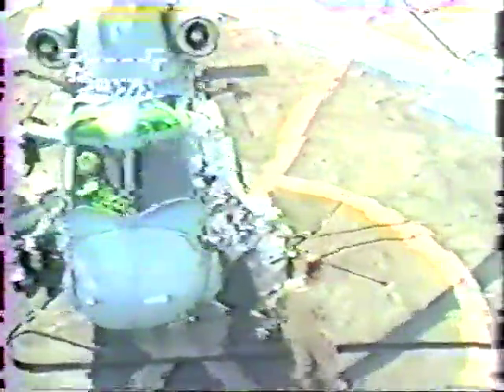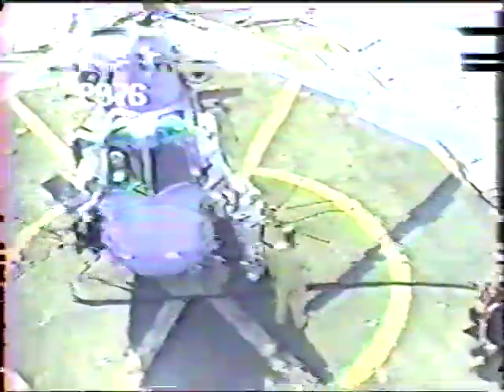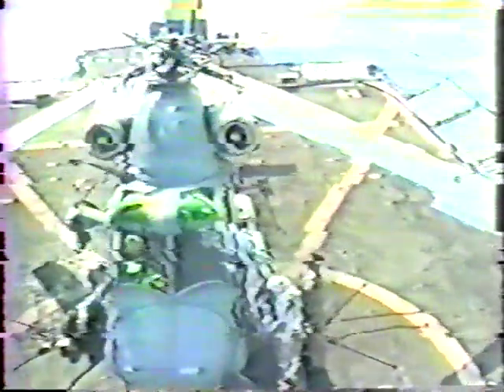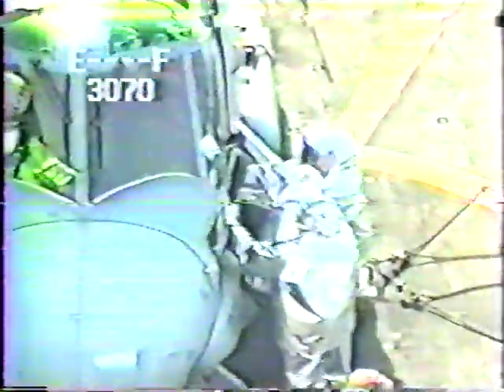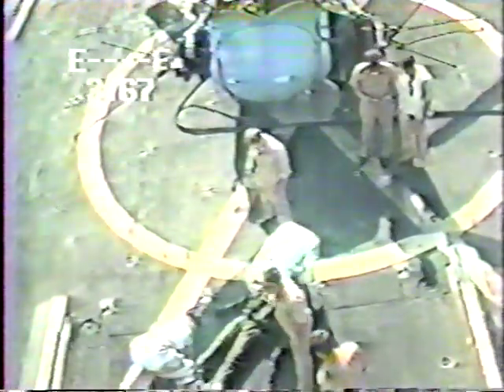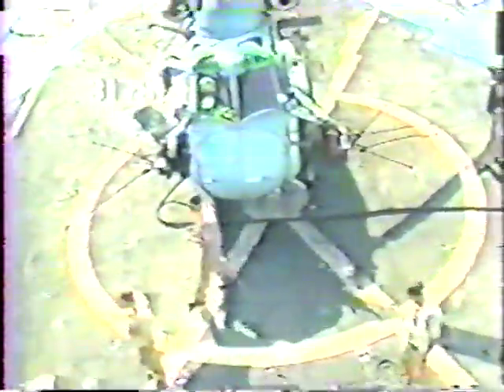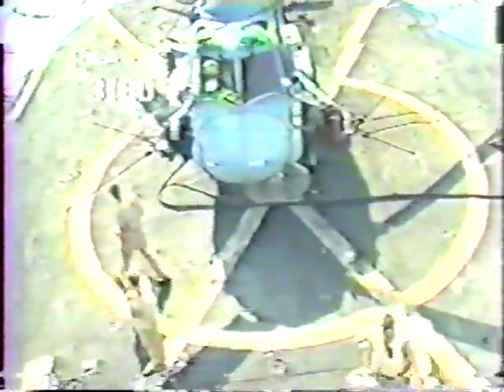USS Aylwin Helo Crash/Fire Drill 1989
Video taken of a helicopter crash/fire drill during USS Aylwin (FF-1081) Mediterranean Cruise during the summer of 1989.  Apologies for the poor quality of the video, but the commentary is pretty funny.  Enjoy!